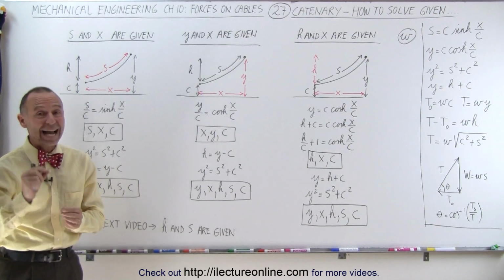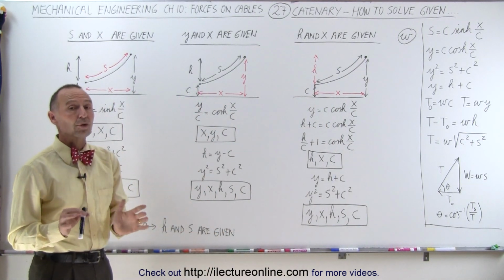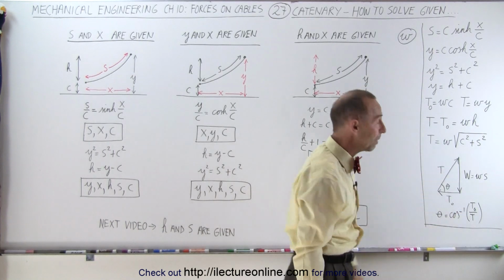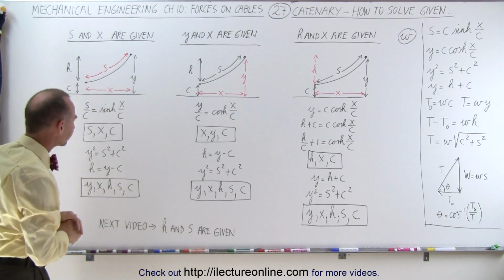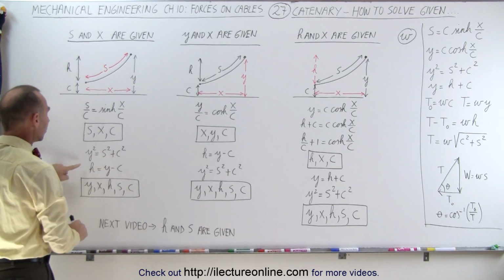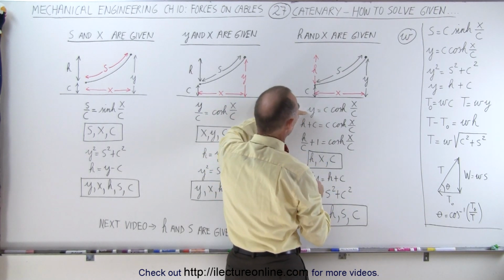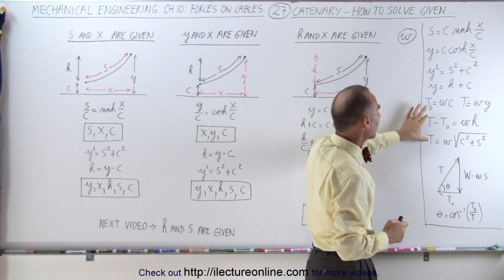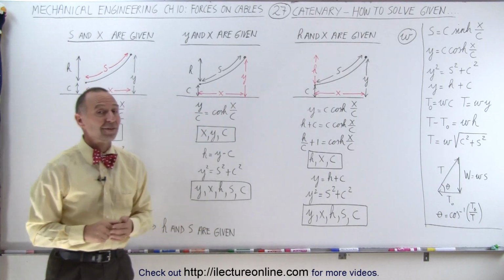Mechanical Engineering: Ch 10: Forces on Cables (27 of 33) Catenary - How to Solve Given...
In this video I will explain how to find y, x, h, s, c in 3 the different situations when given s and x, y and x, and h and x.